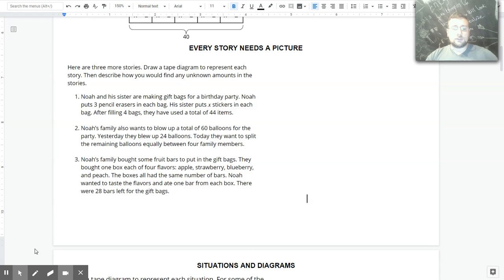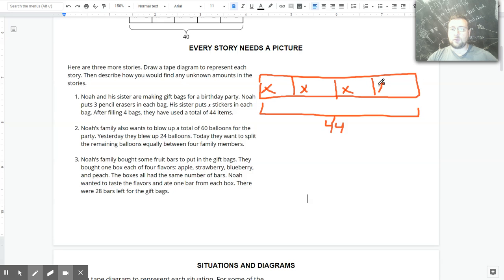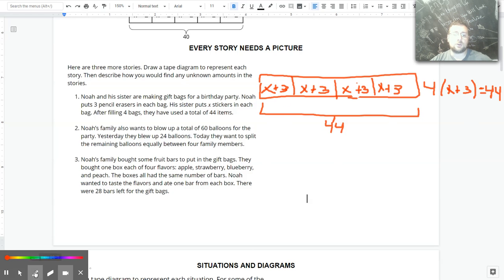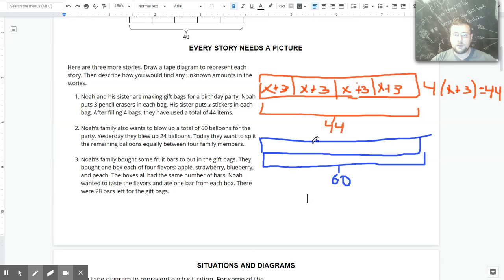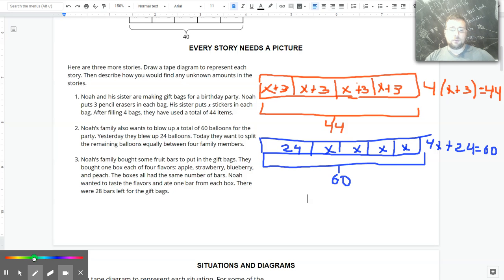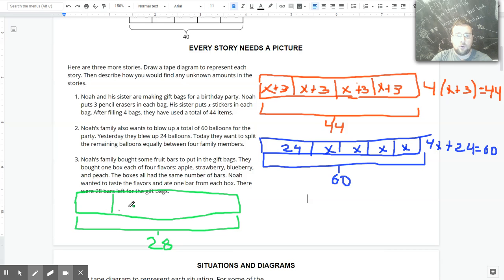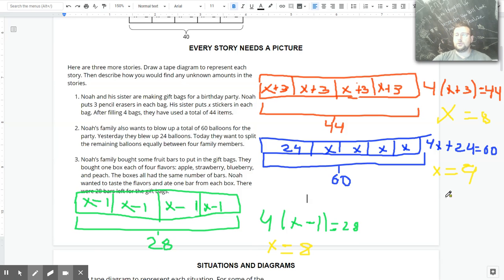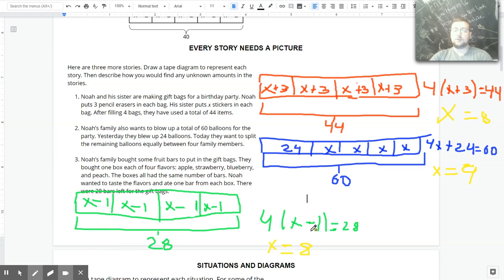Equations: Creating Visuals to Solve Equation World Problems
Mr. shows how to create visual representations to help solve equation word problems.